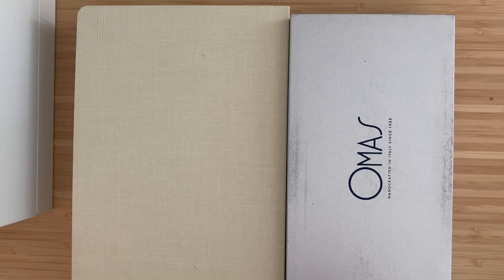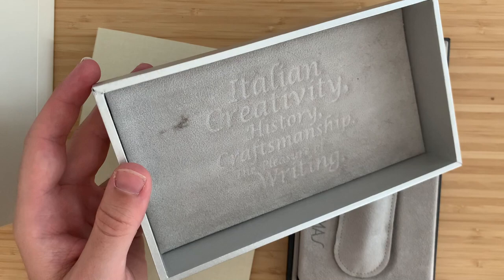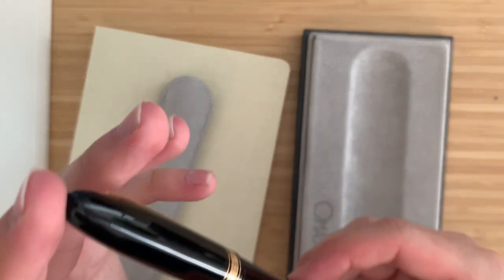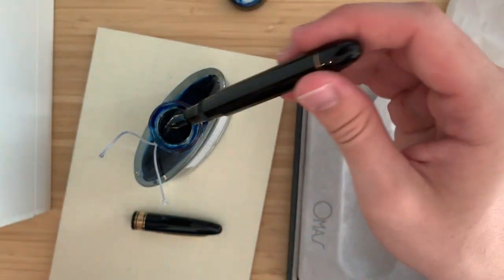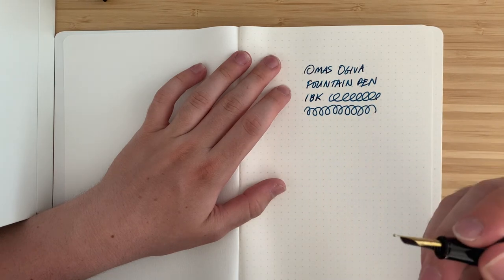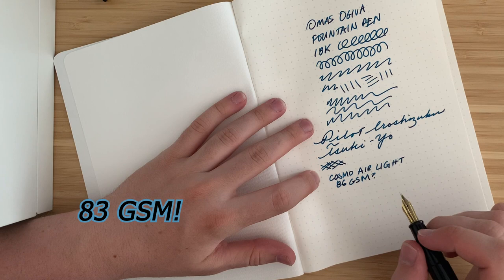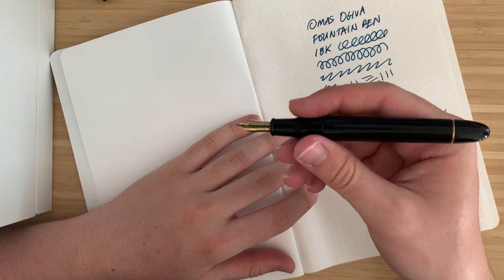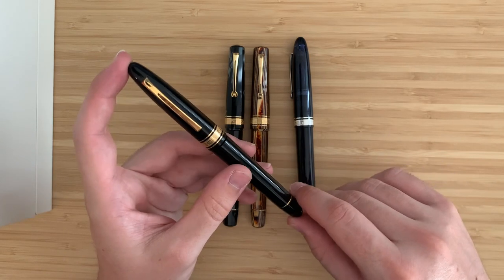New Pen Day: Omas Ogiva (1980s?)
a pen I have wanted for quite some time, and some cool new paper to go with it!! Hope you enjoyed the video!